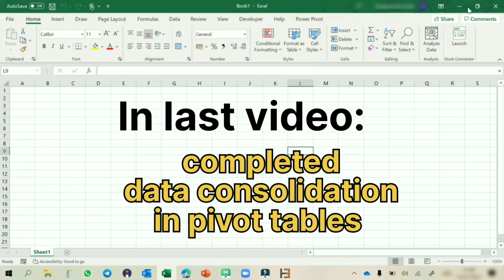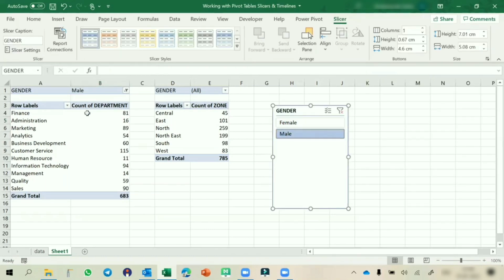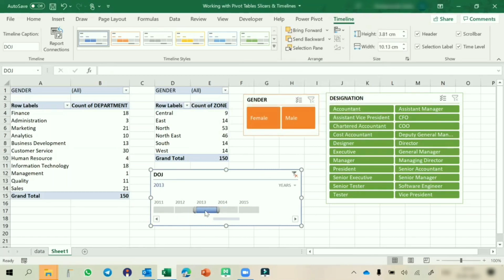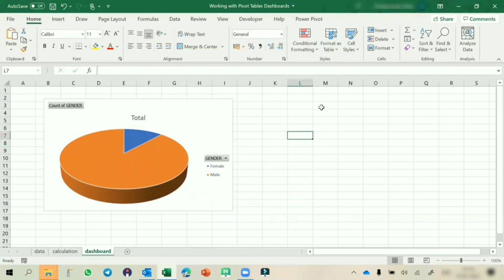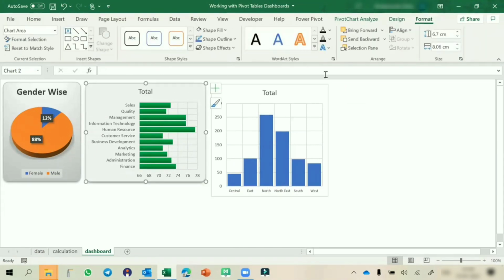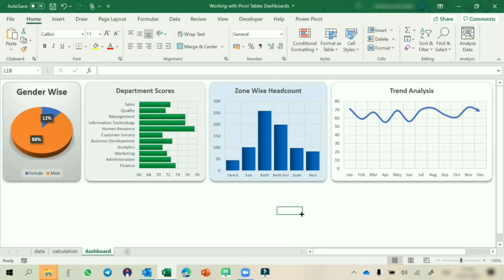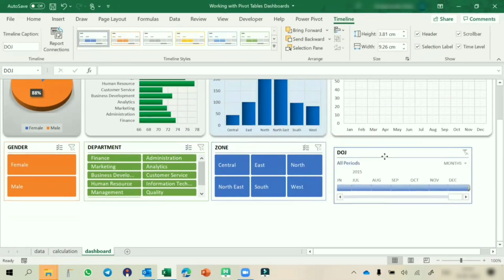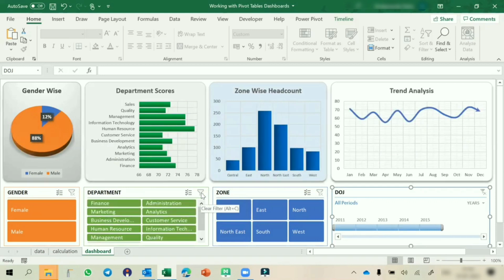Creating Dynamic Dashboards Using Pivot Tables : Revolutionize Data Analysis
In this video, we're going to talk about how to create dynamic dashboards using pivot tables. Pivot tables are a powerful tool that can help you analyse data in a more effective way.

By using pivot tables, you can create dashboards that are dynamic and easy to update. This will help you make better decisions and improve your data analysis skills overall.. I'll walk you through the steps involved in creating a dynamic dashboard, and demonstrate how pivot tables can be used to analyse your data in a more comprehensive way. So if you're looking to revolutionize your data analysis skills, then this is the video for you!